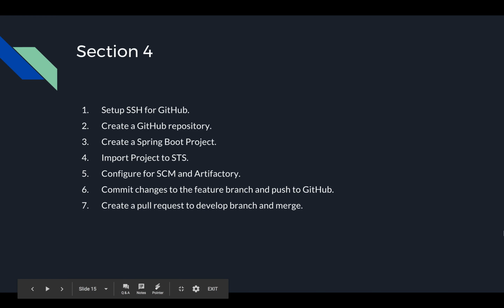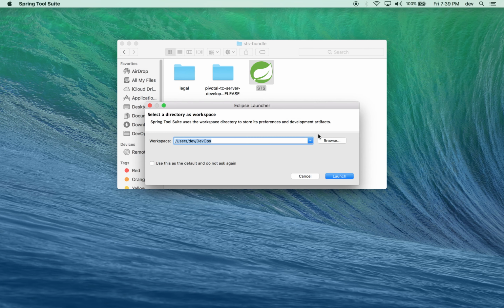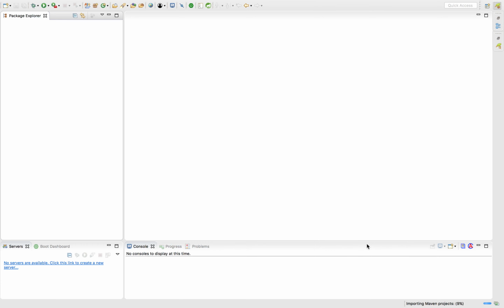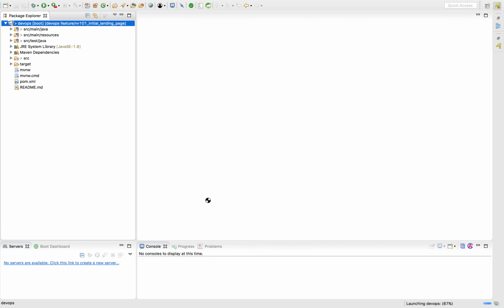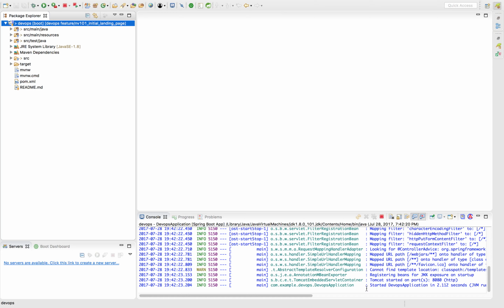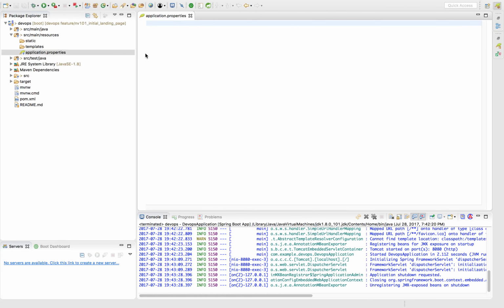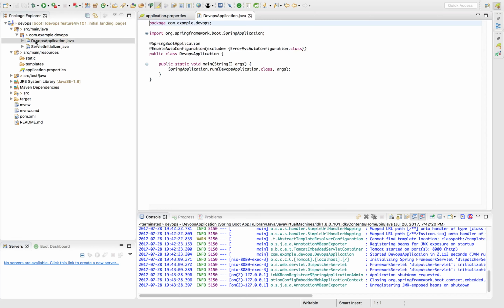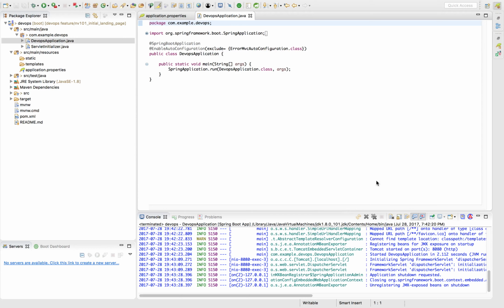0404 Spring STS Setup and Import